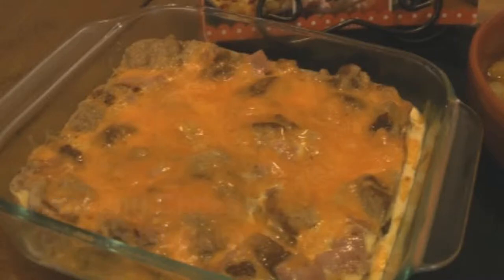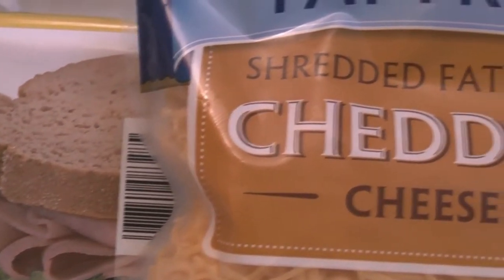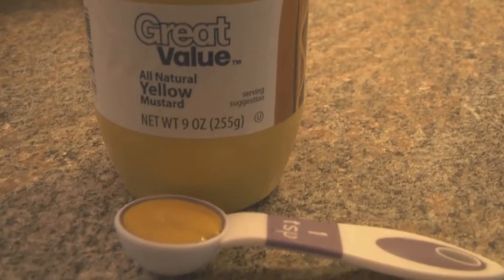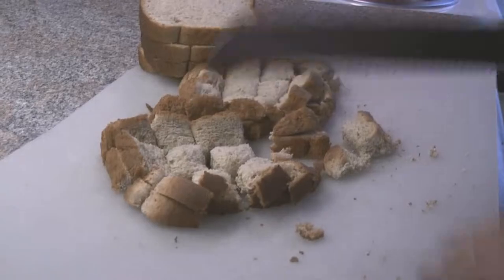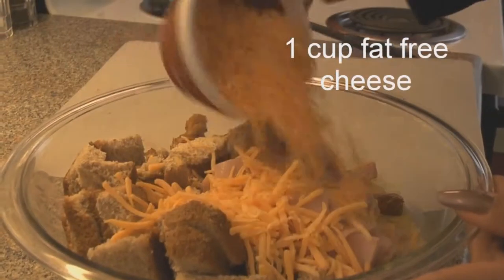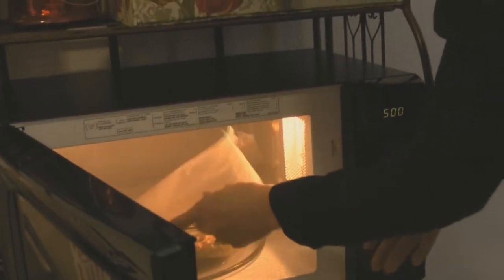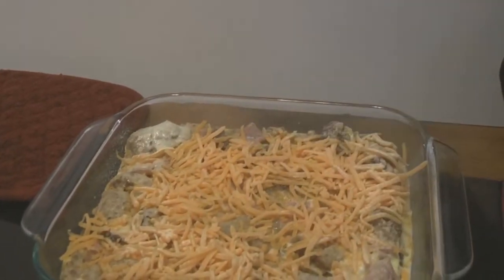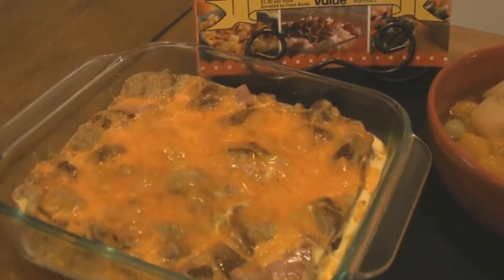Ham and Cheese Breakfast Bake By Cooking for Busy People with Dawn Hall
Ham and Cheese
Breakfast Bake  20 minutes
You won't want to limit this entrée to only breakfasts and brunch!
Ingredients
9 eggs
1/2 cup fat-free skim milk
1 teaspoon yellow mustard
8 slices light wheat bread
1/2 pound 97% fat-free sliced honey ham (8 slices)
11/2 cups shredded fat-free cheddar cheese (divided)
Instructions for entrée:
In a large mixing bowl, whisk 3 whole eggs, 6 egg whites, fat-free skim milk, and yellow mustard until well blended.
Generously spray an 8 x 8-inch baking dish with butter-flavored cooking spray. Set aside.
Cut the bread and ham into bite-size pieces.
Add the bread pieces, ham pieces, and 1 cup of the cheese to the egg mixture.
Pour into the prepared 8 x 8 inch baking dish.
Put into a carousel microwave oven and cook for 5 minutes.
Remove from the microwave, sprinkle the remaining 1/2 cup of cheese on top of the casserole, and spray the top of the cheese with butter-flavored cooking spray.
Cook in the microwave for an additional 3 minutes, or until it no longer looks wet.

Yield:  6 servings  Calories per serving:  209 (20% fat);  Total fat: 5 g ;
Cholesterol:  122mg;  Carbohydrate:  16 g; Dietary Fiber: 5 g;
Protein:  27g;  Sodium:  890 mg
Diabetic Exchanges:  1 starch,  3 ½ very lean meat

Instructions to prepare the suggested meal
Set the timer for 20 minutes.
20 minutes before the meal
Begin preparing the Ham and Cheese Breakfast Bake according to the directions.
10 minutes before the meal
Make the Warm Fruit Cocktail according to the directions.